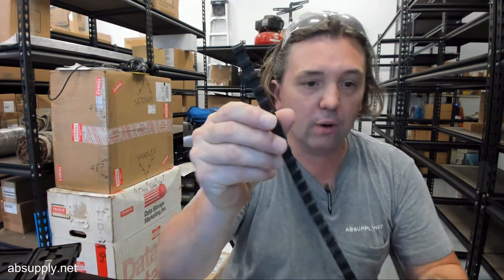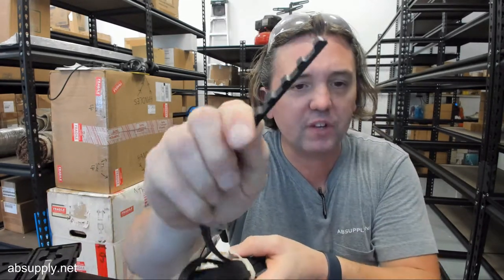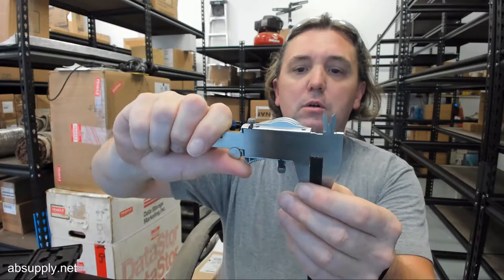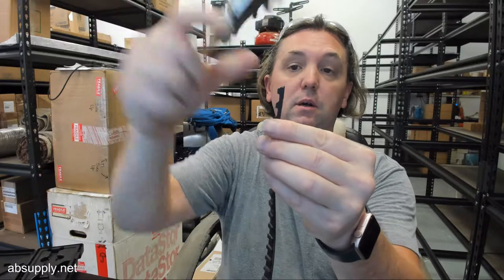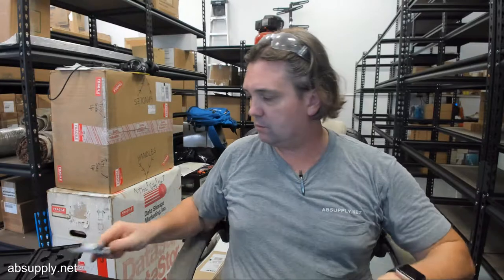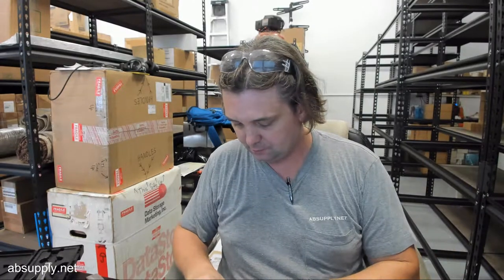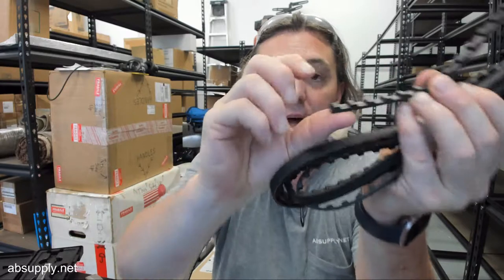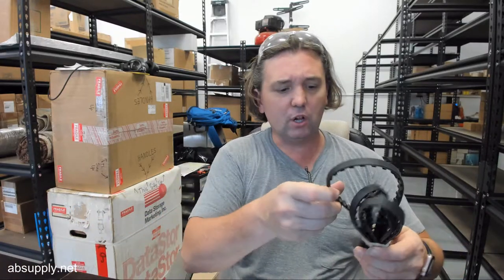Besam LO75 N